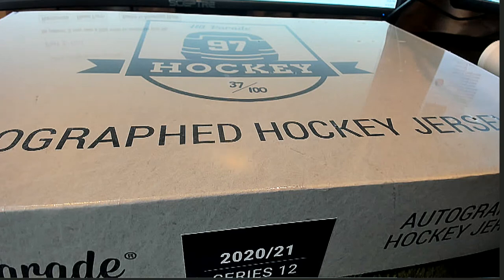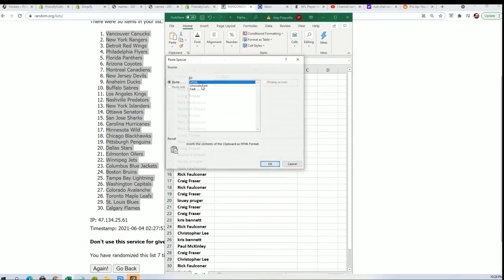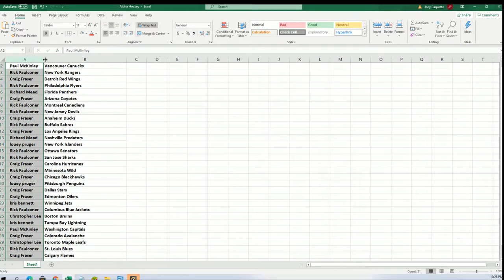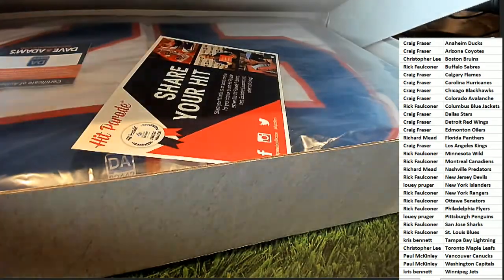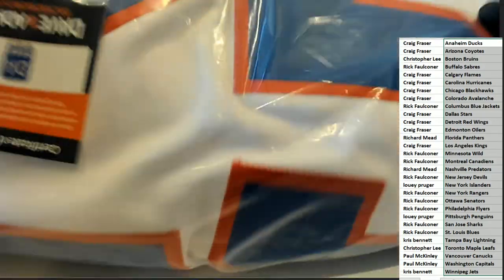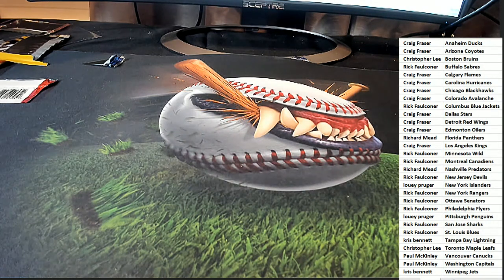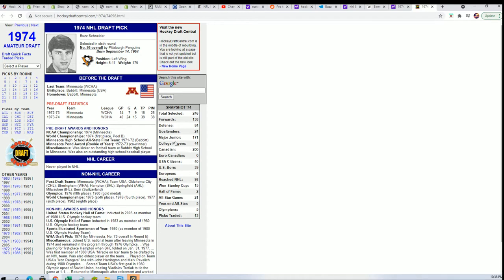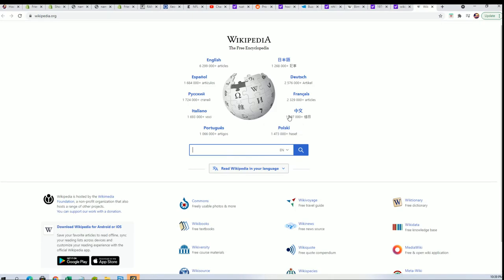PART 1 2021 Hit Parade Autographed Hockey Jersey Series 12 ID 21S12HPHOCKJERS109